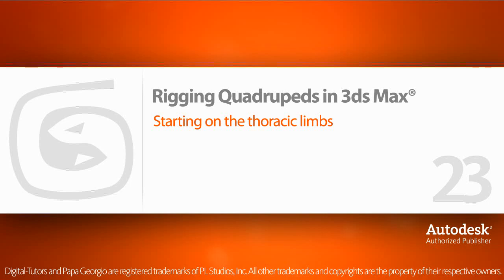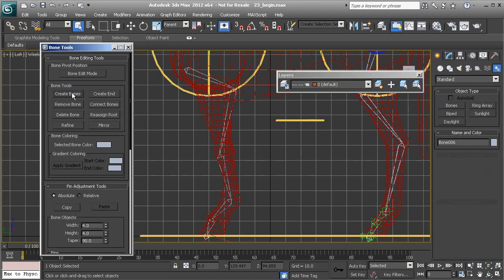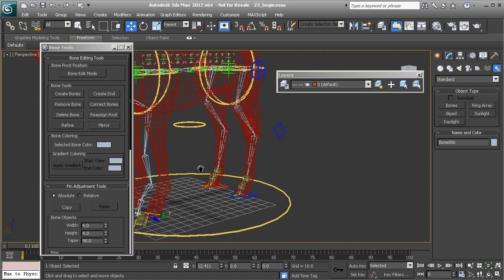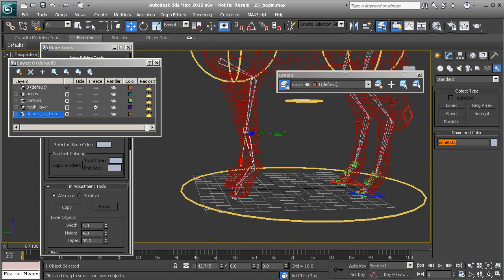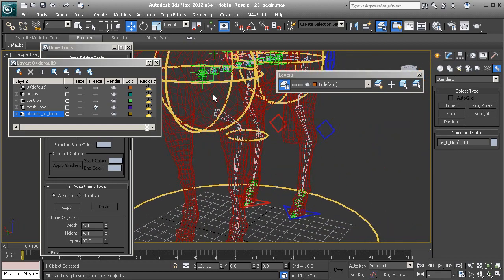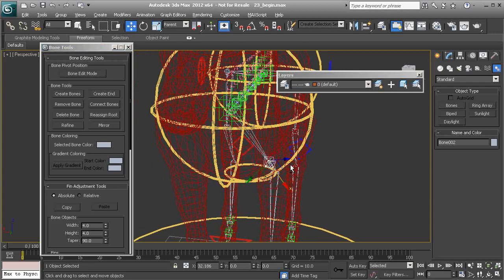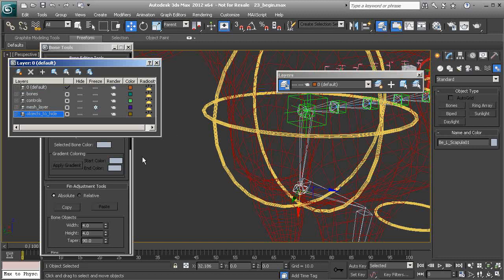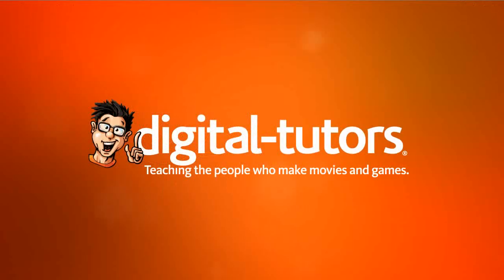23 Rigging Quadrupeds in 3ds Max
Starting on the thoracic limbs